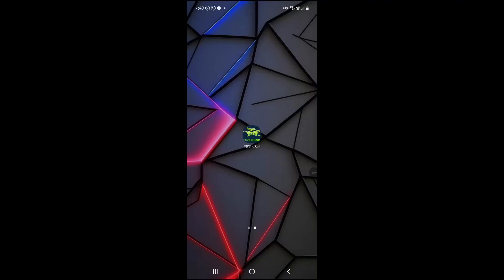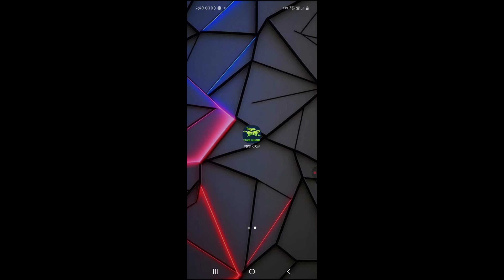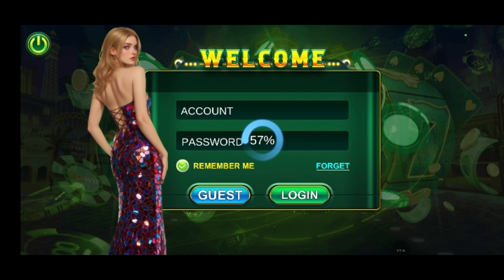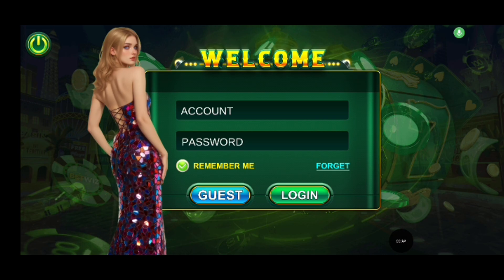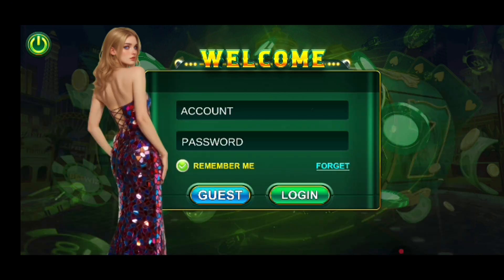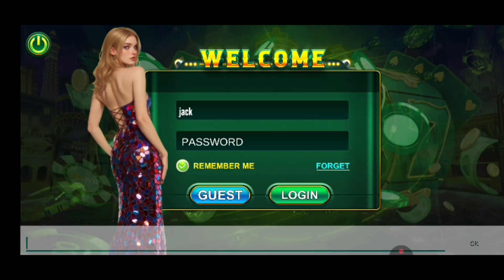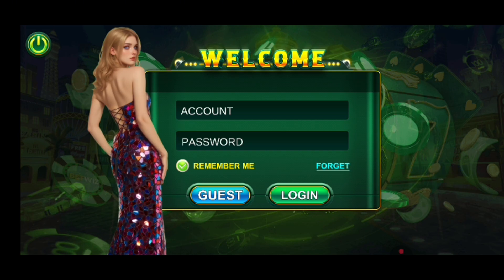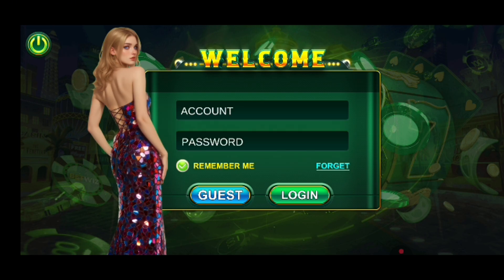FireKirin Login 2025: How to Login Sign In FireKirin Account Online?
Trying to log in to FireKirin but not sure how? This quick tutorial will guide you through the FireKirin login process step by step. Whether you're a new user or facing login issues in FireKirin, we’ll show you how to access your FireKirin account smoothly.

Learn how to enter your username and password, recover a forgotten password, and fix FireKirin login errors easily. Watch now to get started with FireKirin gaming!